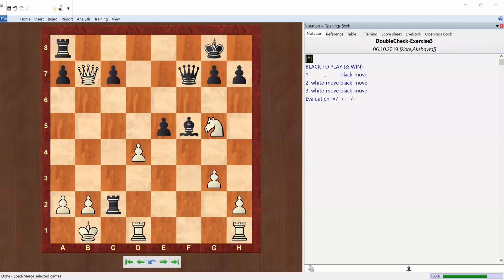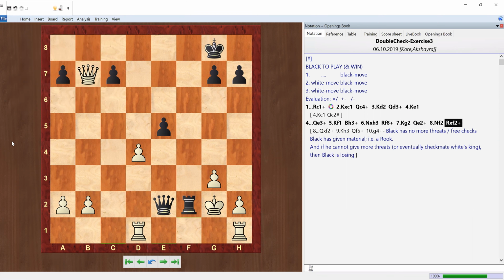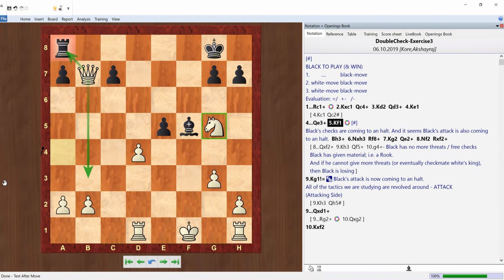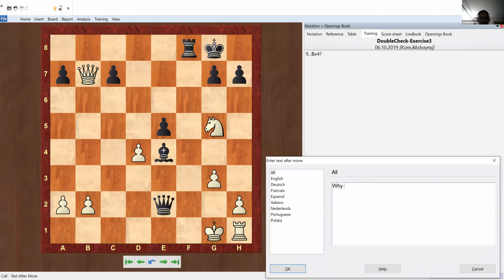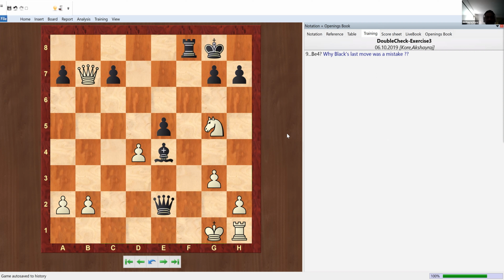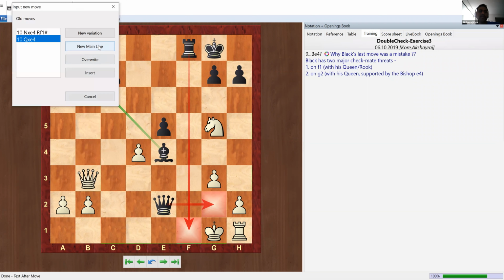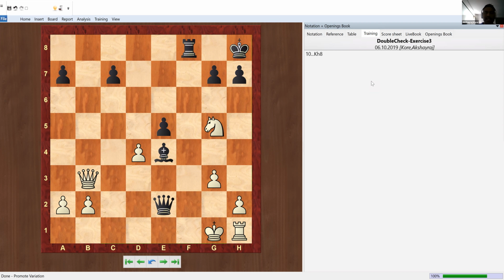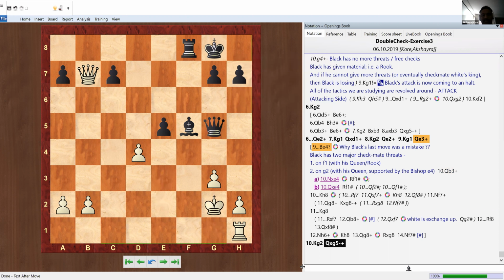7. ElementalTactics - OverloadedPiece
In today's lesson, we discuss how an "overloaded" piece of our opponent can be exploited to gain decisive material or give a mating attack.

An "overloaded piece" is a piece which is doing a very important work by itself, or it is sometime doing many important jobs at one time. So, if it is distracted, the whole position collapses.